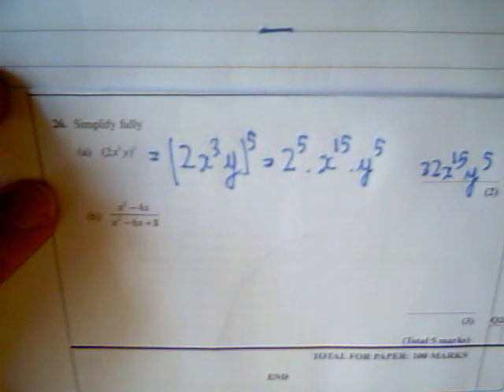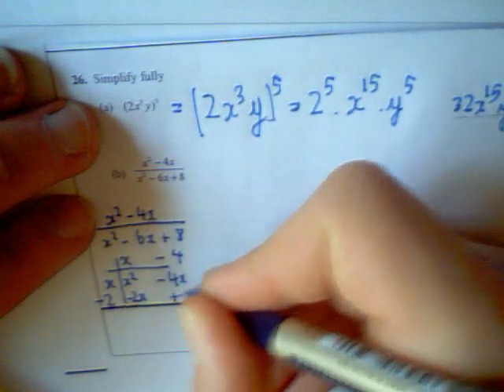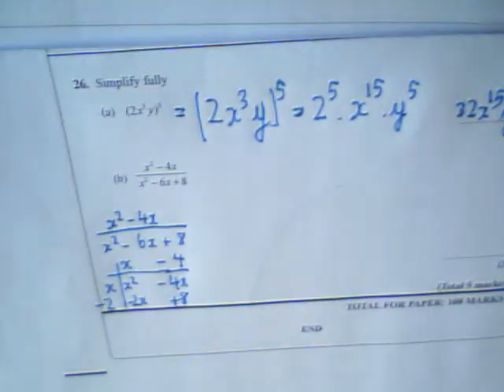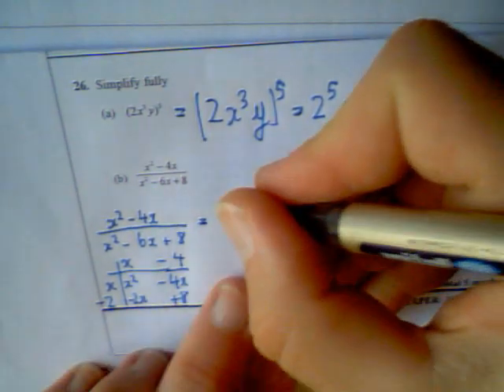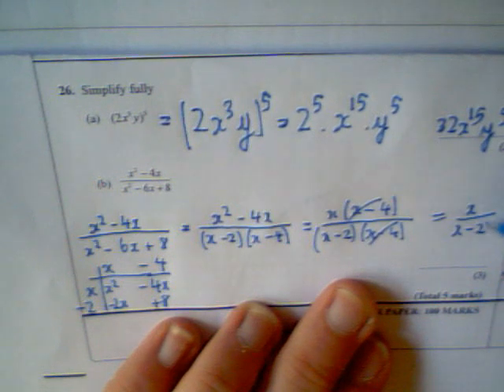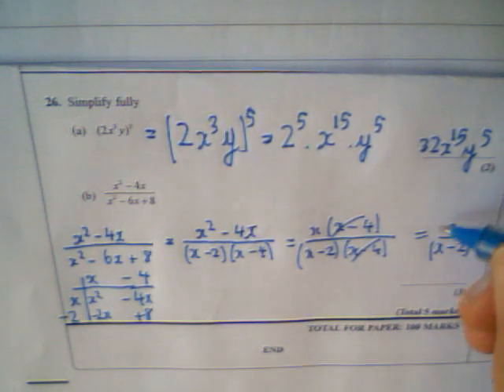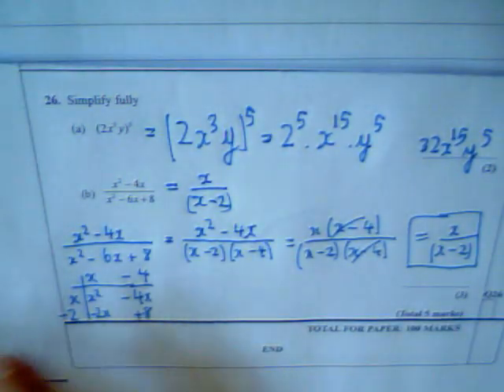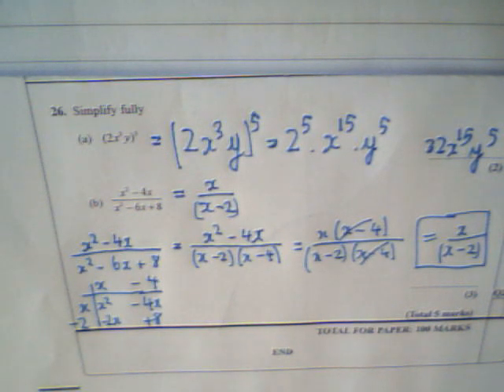Edexcel GCSE Mathematics (1380) Linear - Specimen 4HQ26